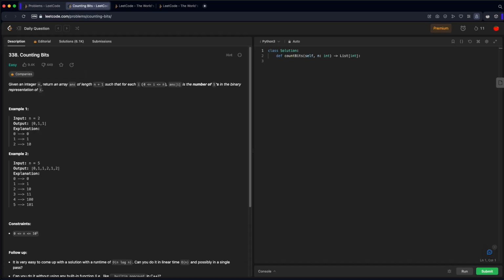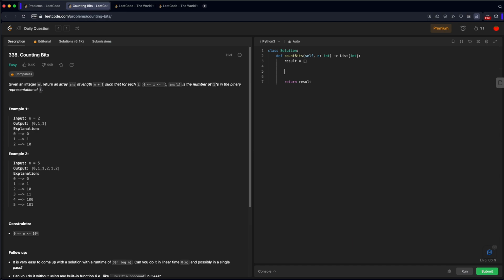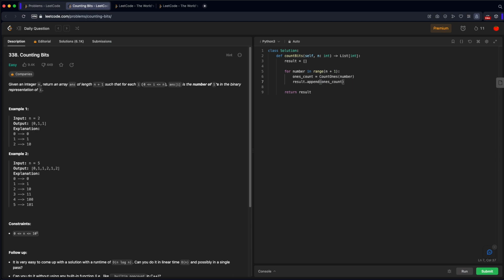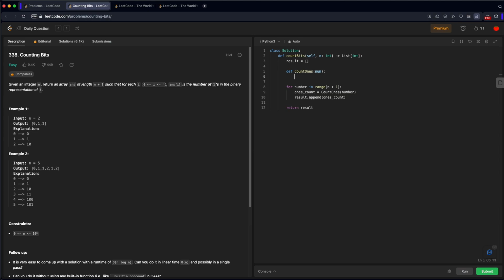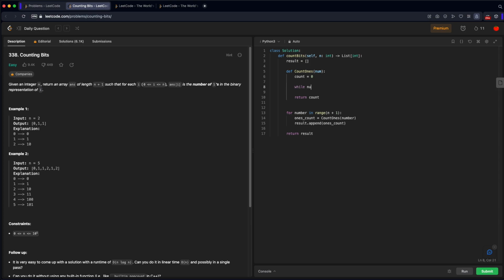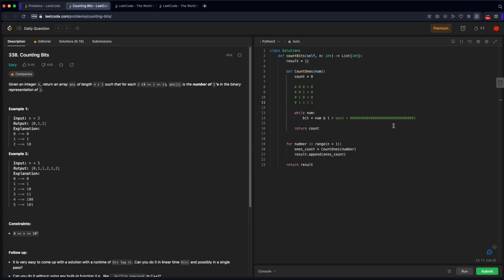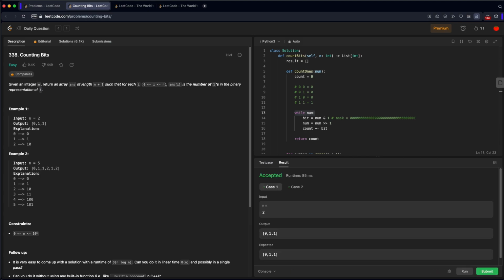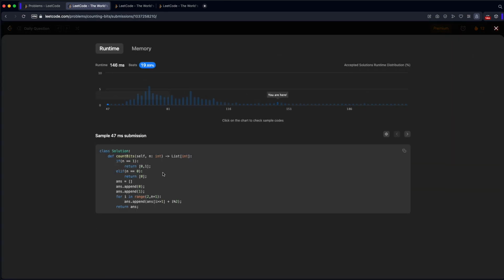Pomodoro Joe - LeetCode 338 - easy -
LeetCode - 338. Counting Bits